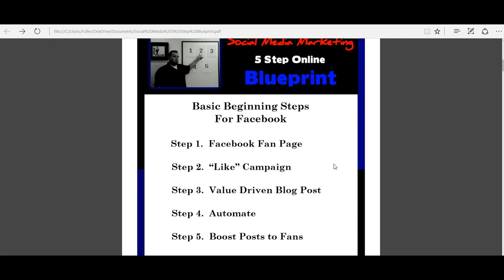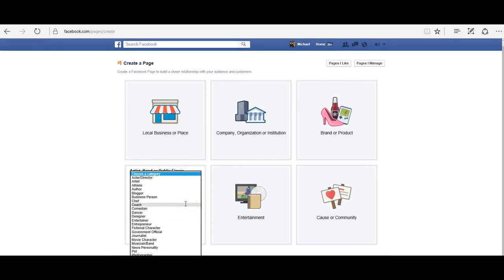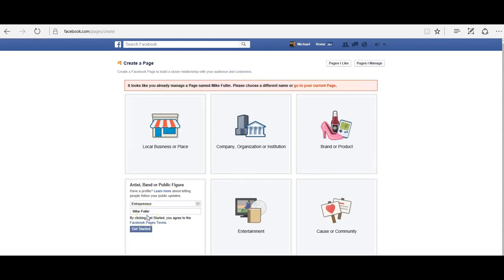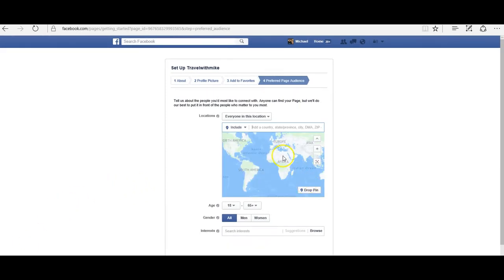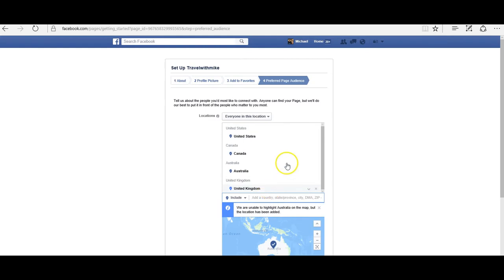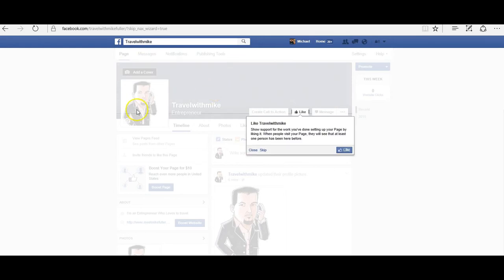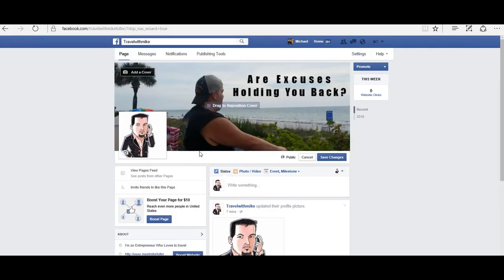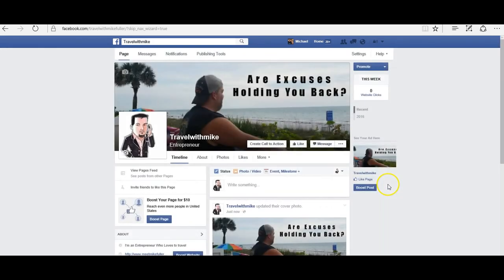How To Create A Facebook Fan Page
How to create a Facebook fan page, there are a few ways to start a Facebook fan page or fanpage, on this training Step 1 of the Social Media Marketing 5 Step Blueprint we will demonstrate a few ways to start a Facebook fan page. To get the whole 5 step Social Media Marketing Blueprint & 15 page pdf download Step 1 create a Facebook Fan page or start a fan page on Facebook. Facebook business page